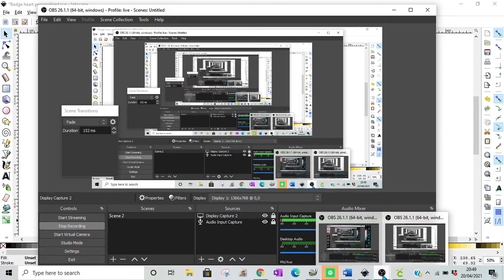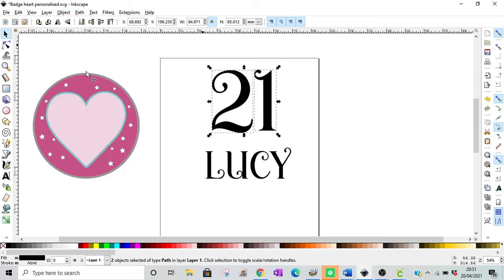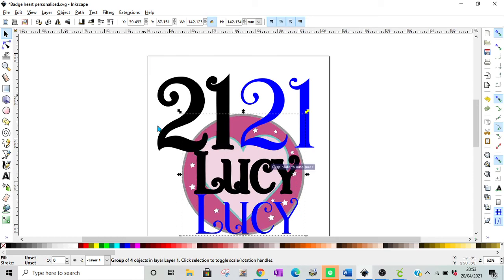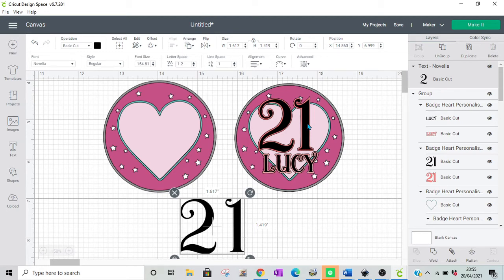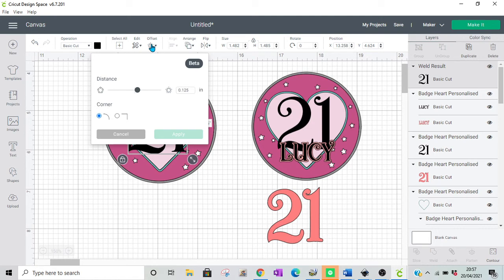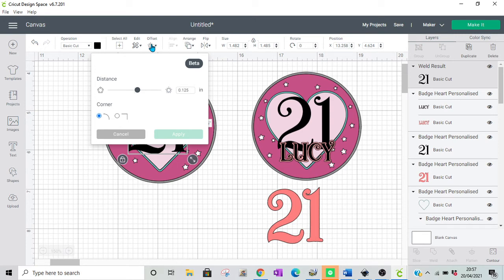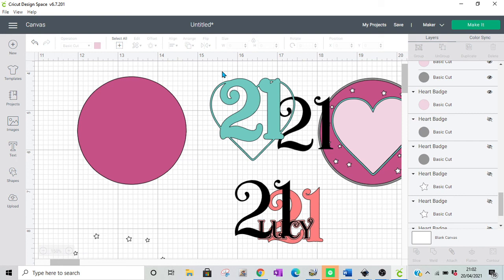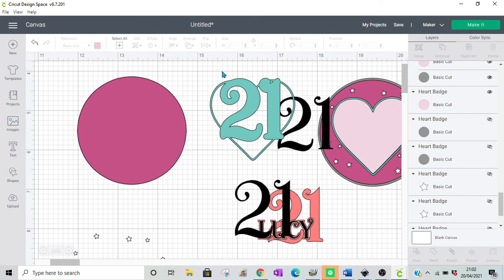Heart/ Star Badeg designs - how to add your own number and names